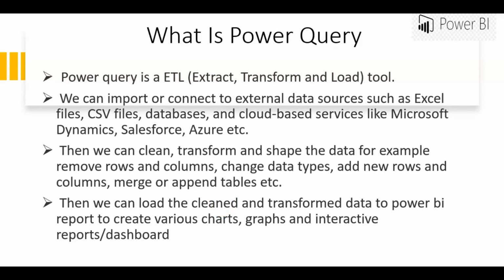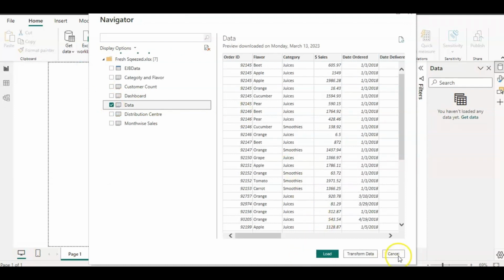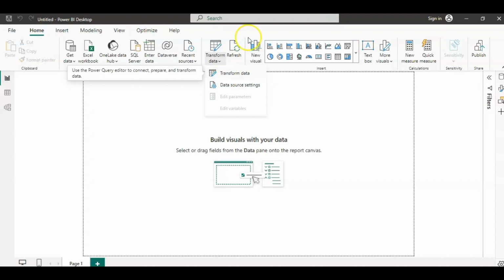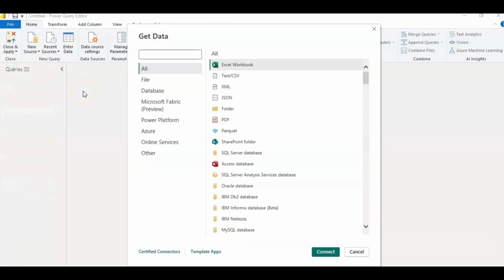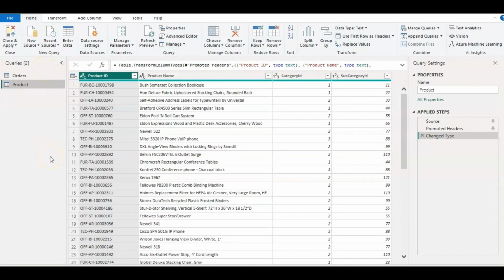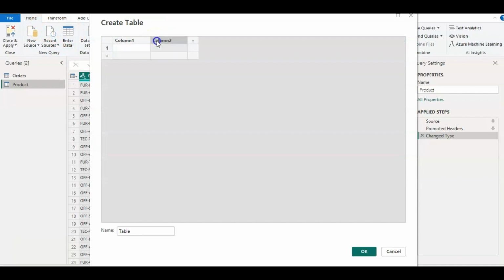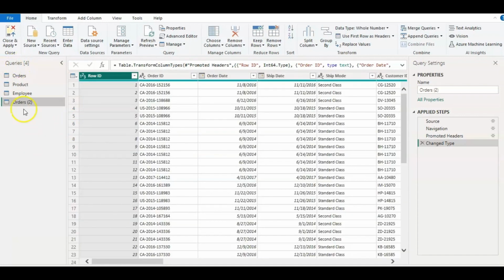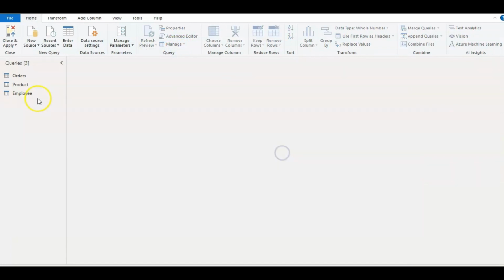Power Query - Power BI Desktop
Exploring what is power query, how to connect diffrent data sources, check recent data sources, how to create a new table and how to duplicate, rename and delete a table in power query. The video goes through a brief overview as well as a hands-on way of doing it.